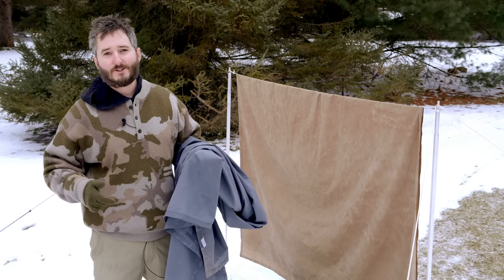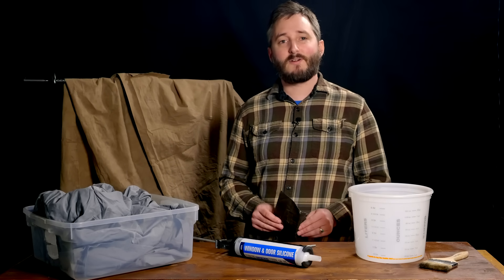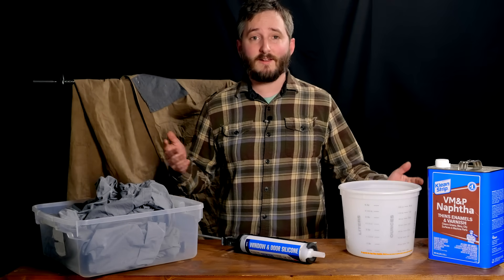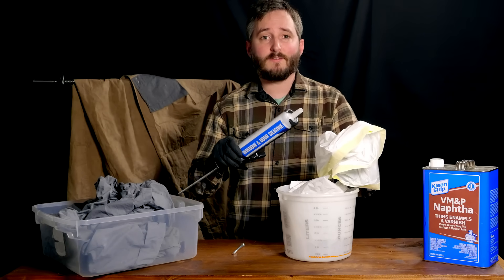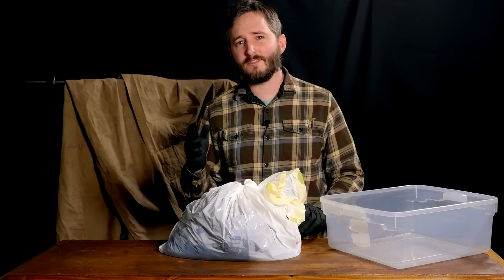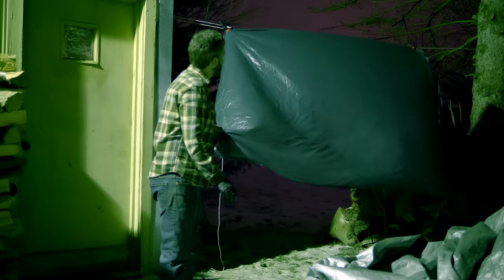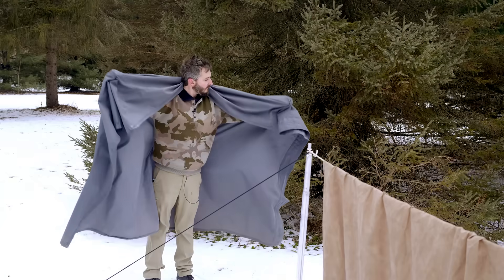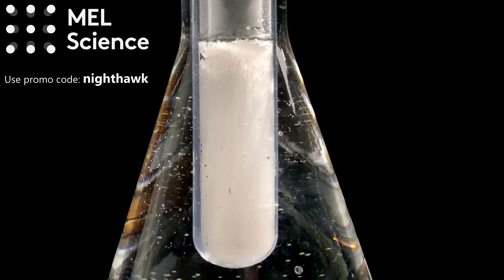Recycled Bedsheets Make The Best Waterproof Tarps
In this video I show an easy way to make your own silicone waterproofing and use it to make fabric tarps.

I thought to try making my own waterproofing with naptha after watching this excellent video about making deep pour silicone mold material

In case there's any concern about the environmental effects of evaporated naptha, from the sources I could find it has a very short half life in the atmosphere and is not of significant concern